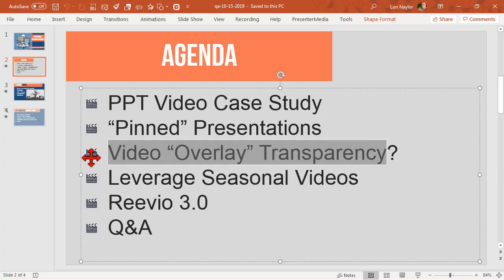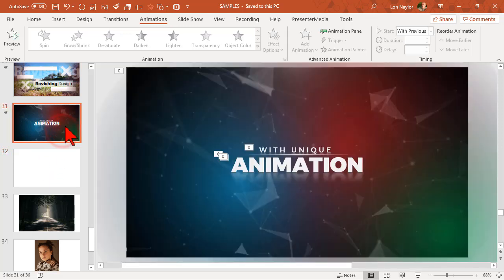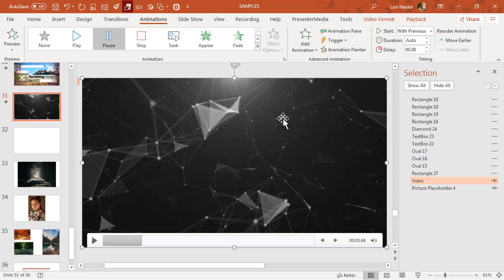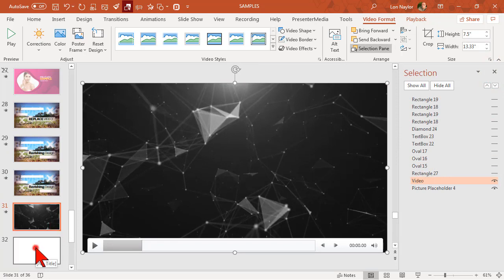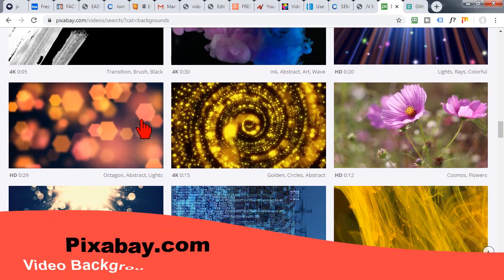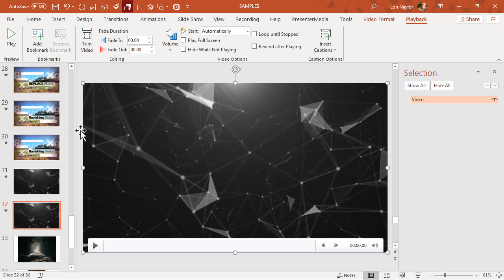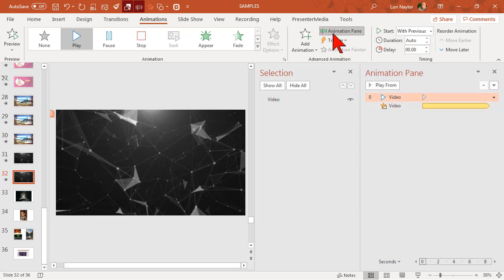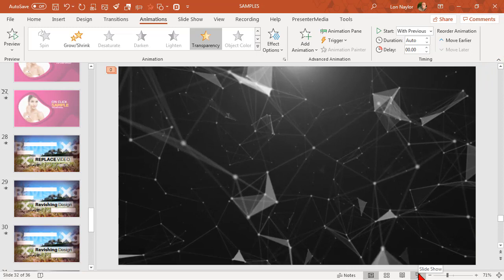How to Create a Transparent Video "Overlay" in PowerPoint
You can use tons of free video clips from places like Pixabay to create a cool "overlay" video filter effect in your PowerPoint slides!

Just drag & drop them onto your slide and follow this PowerPoint tutorial.